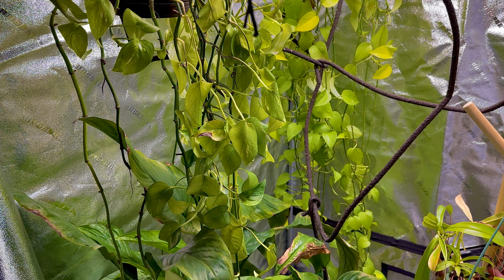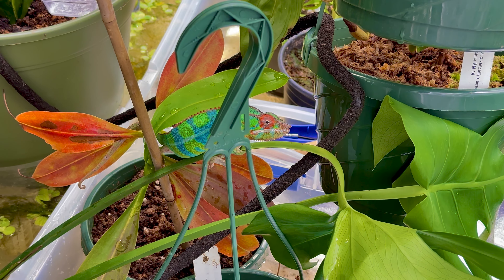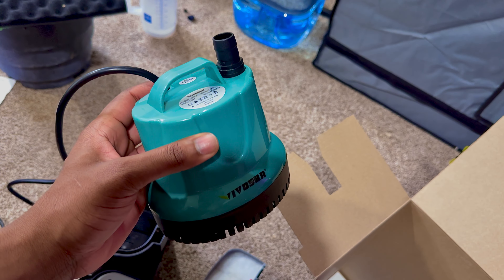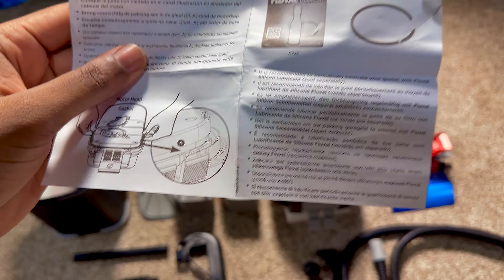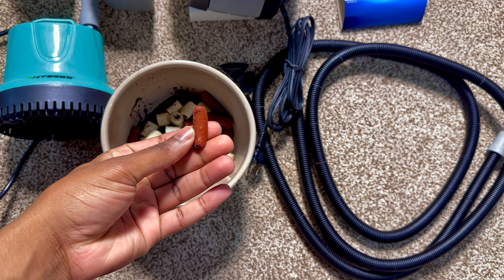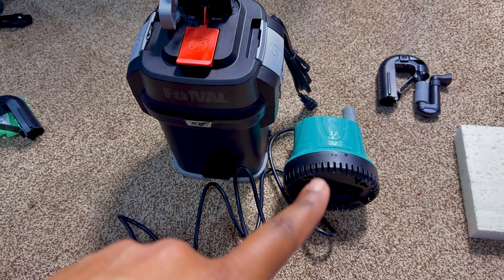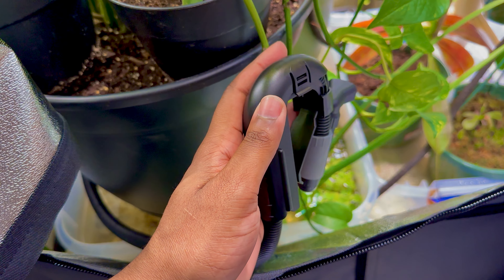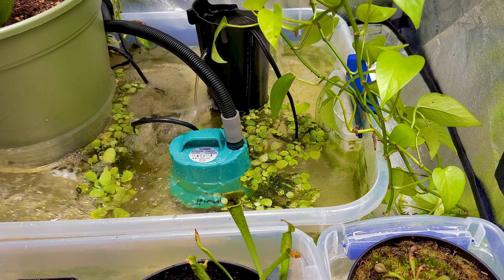How use Canister Filter without Gravity